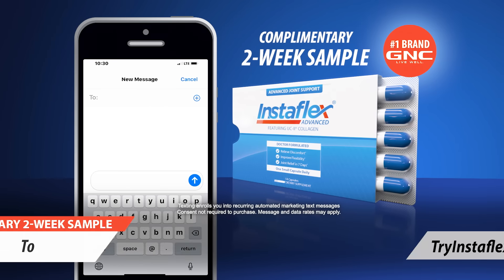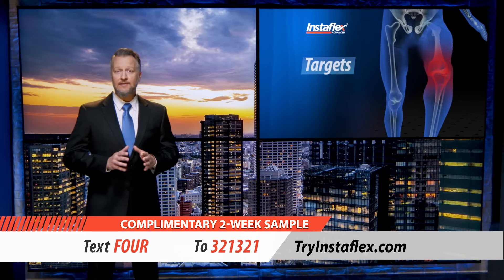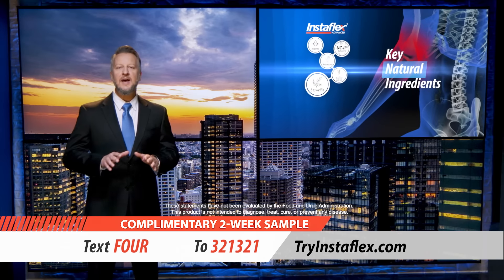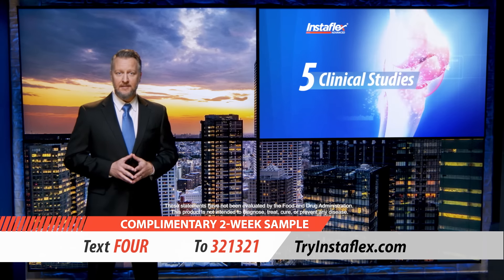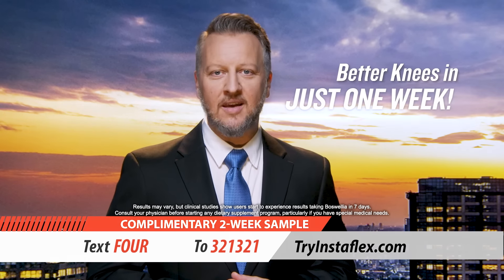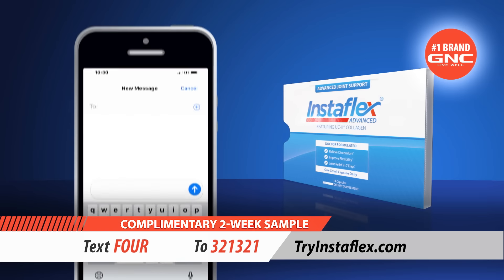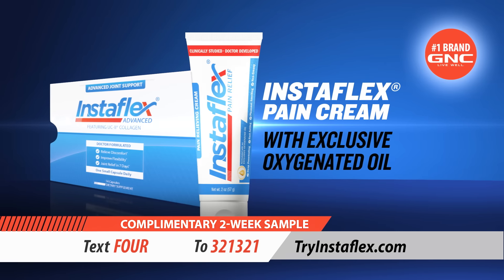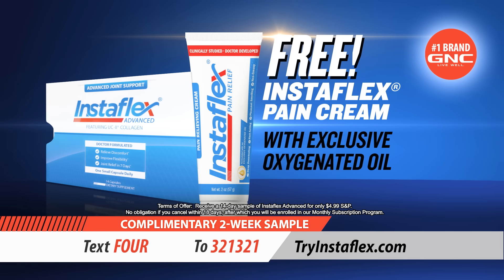Instaflex Advanced NM FOUR 321321